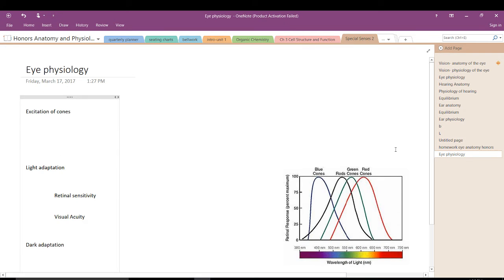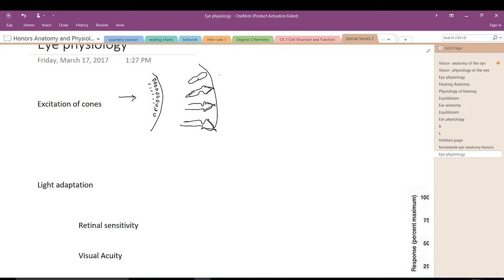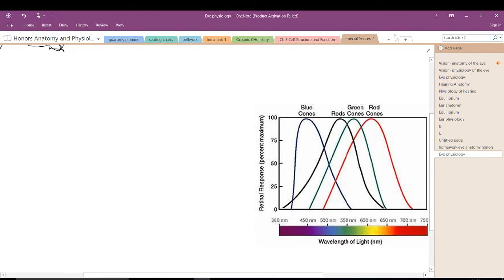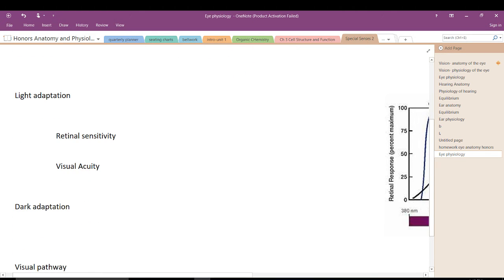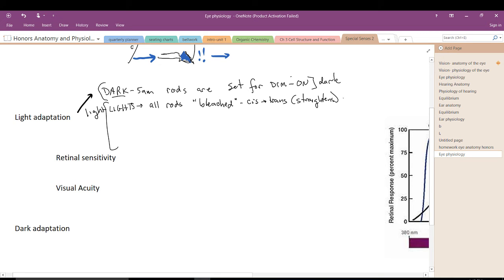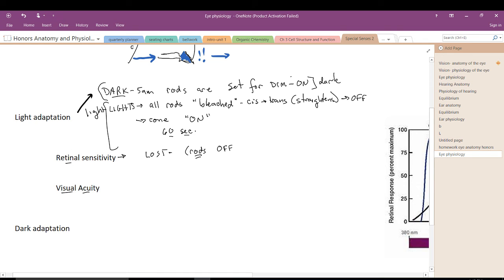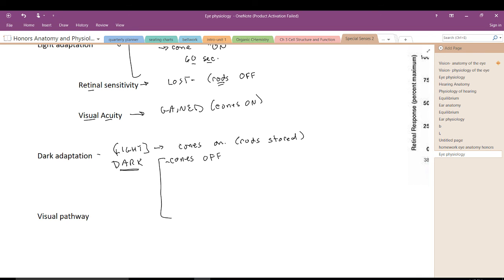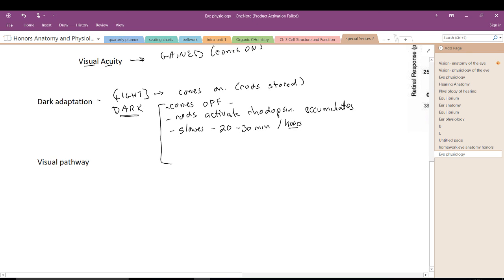light and dark adaptation